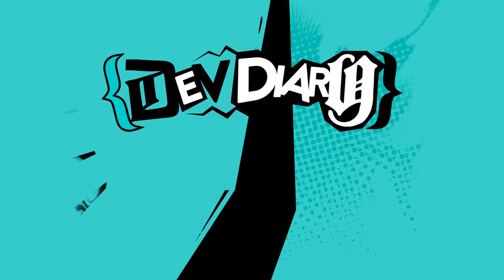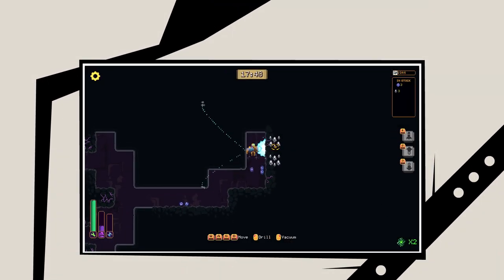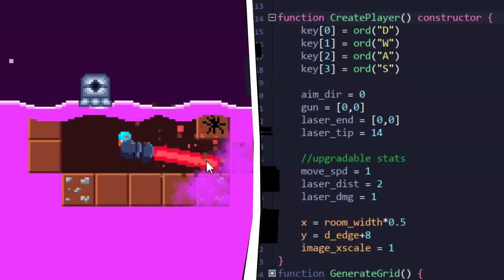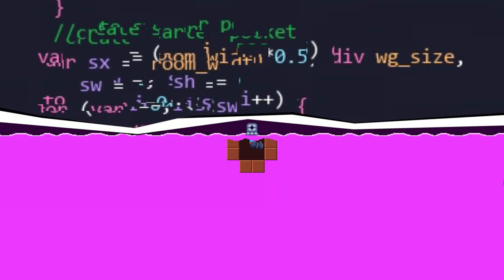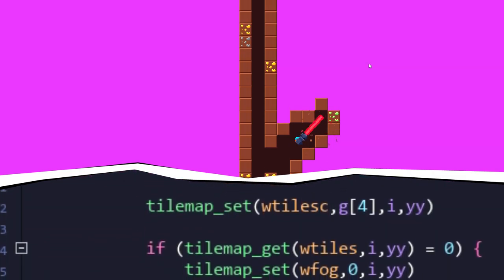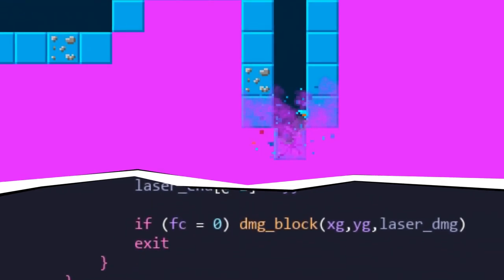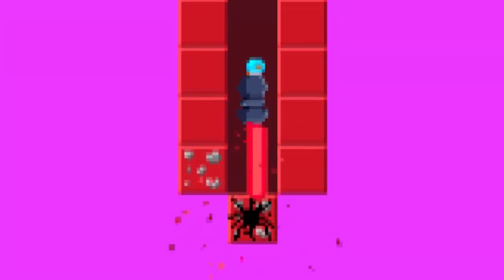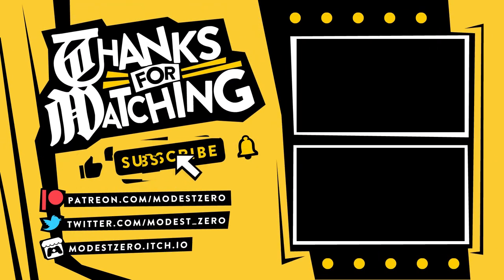This game lets you mine different dimensions!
When a game doesn't play like you hoped and you make your own version...